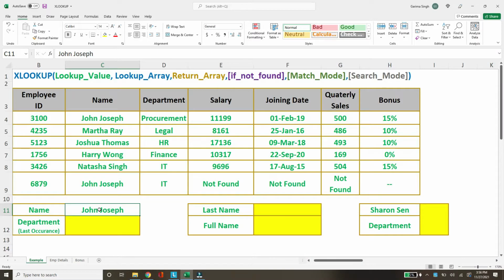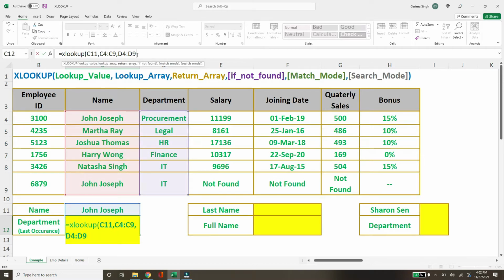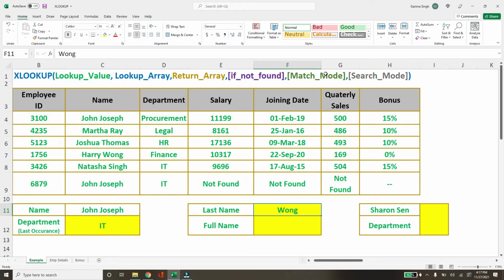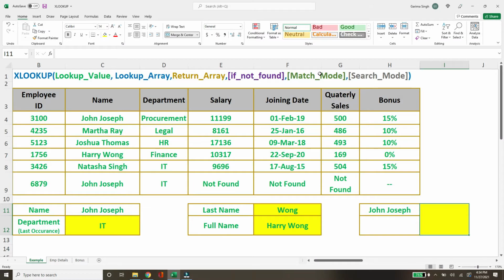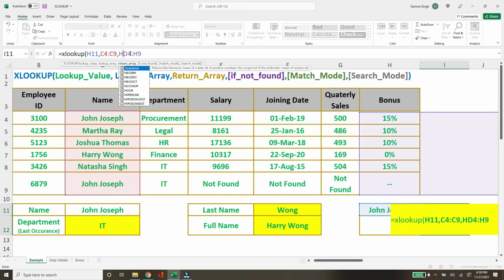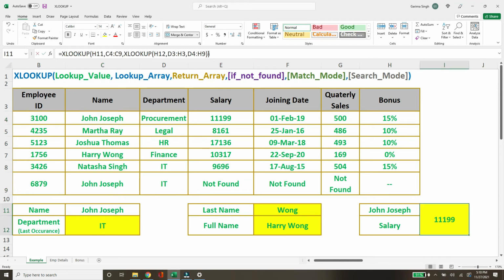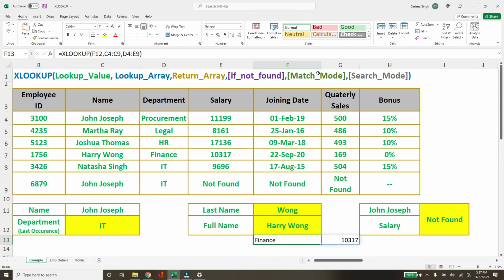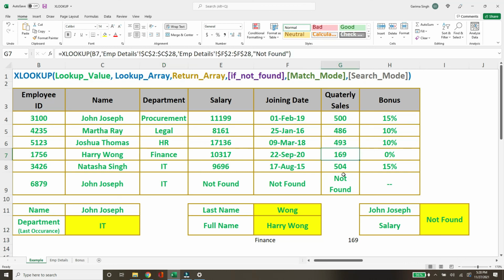XLOOKUP - Advanced function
Learn the advance features of XLOOKUP formula with some simple examples
1. Last occurrence of value
2. Partial match
3. Index/Match
4. Return range of values

Timecodes
0:00 XLOOKUP Introduction
0:34 XLOOKUP for Last Occurrence of value
2:13 XLOOKUP for Partial Match
3:44 XLOOKUP as Index/Match
6:18 XLOOKUP to Return range of values